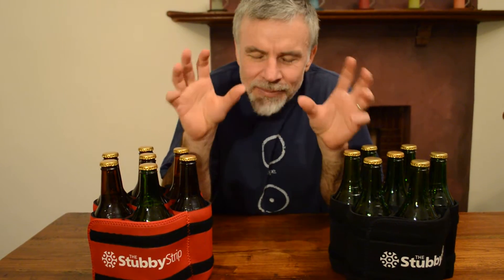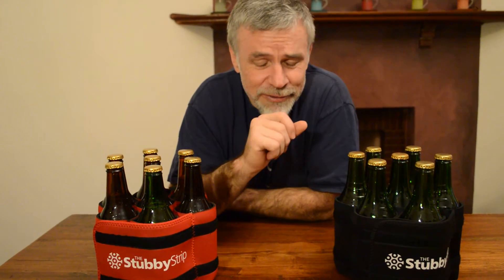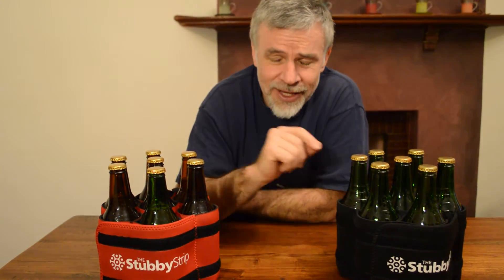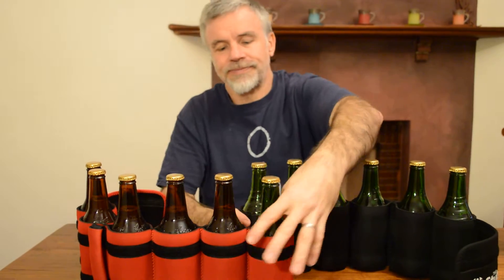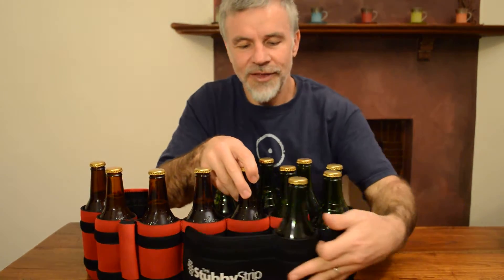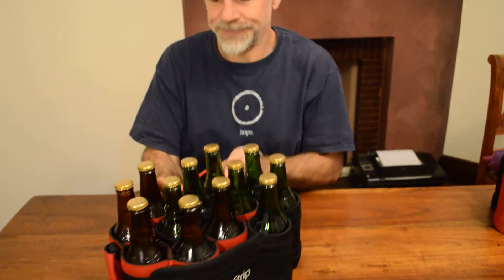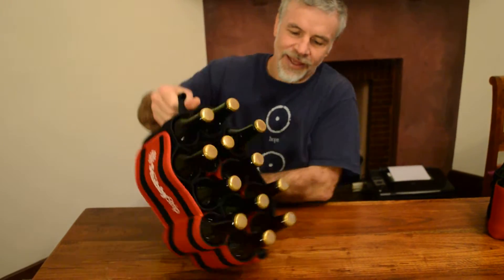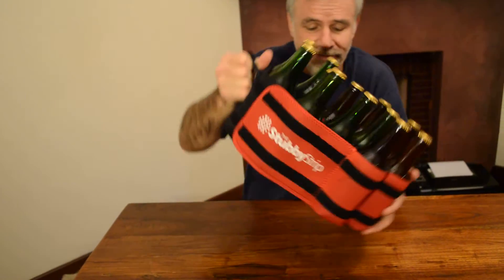Stubby Strip - Mega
We've had some feedback, love the Stubby Strip, but can you design a Stubby Strip that can carry 12 beers?  Ladies and gentlemen, It's the Stubby Strip Mega!